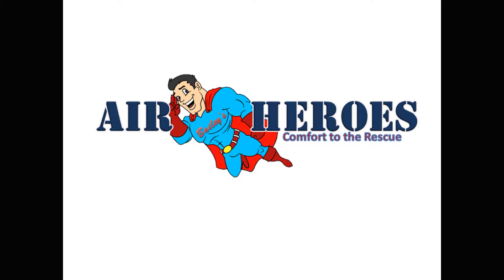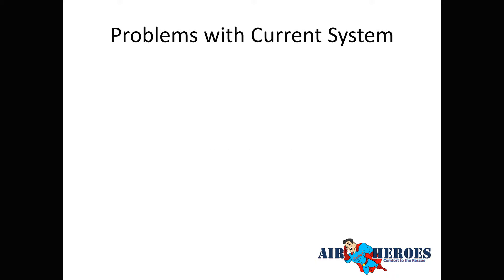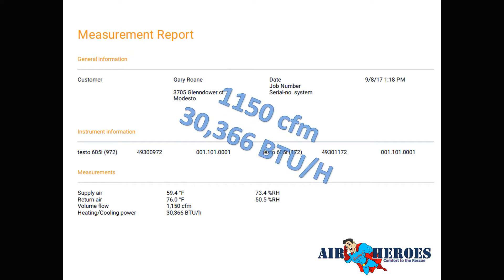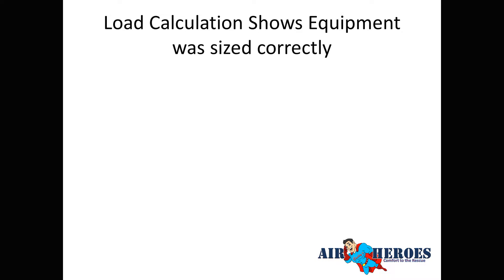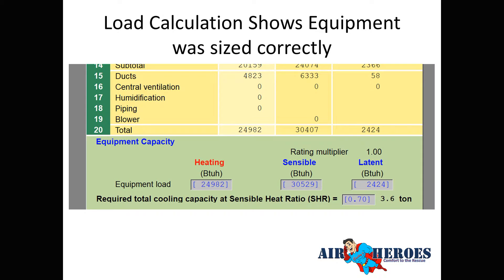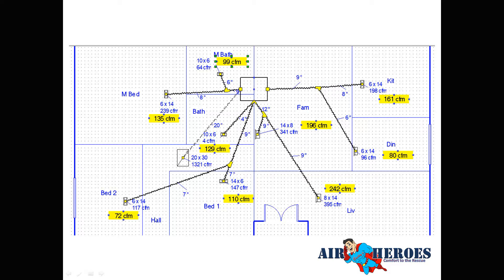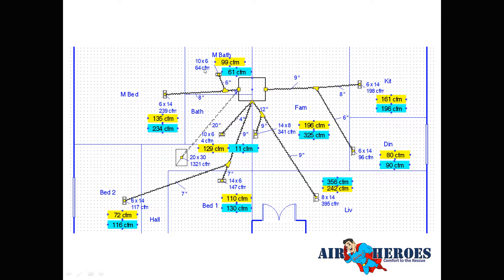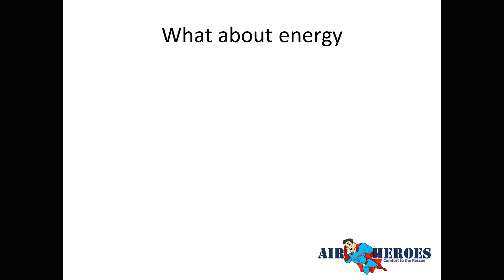Gary R new system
Gary R rental property, replacement of ducts and system.